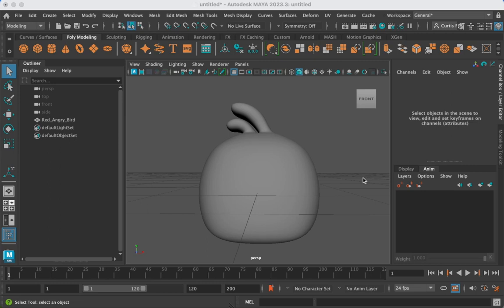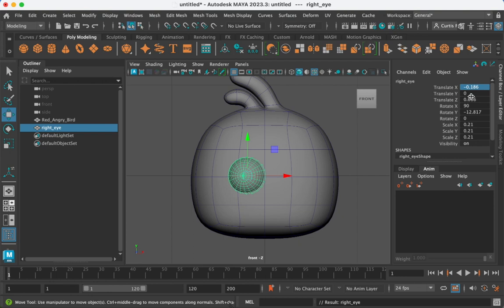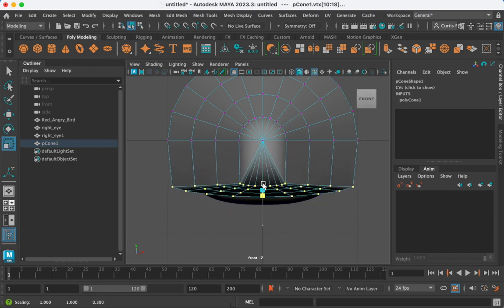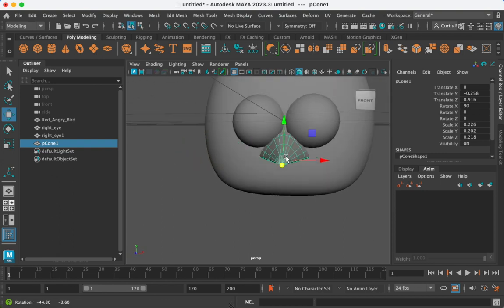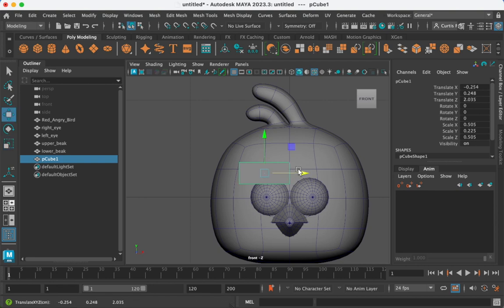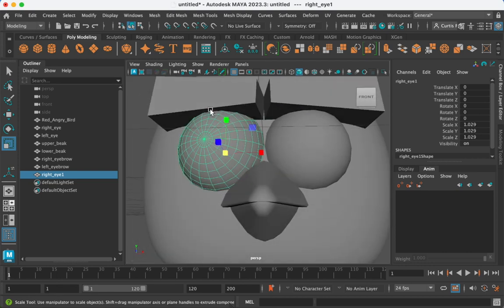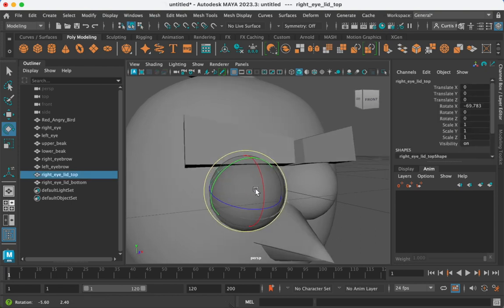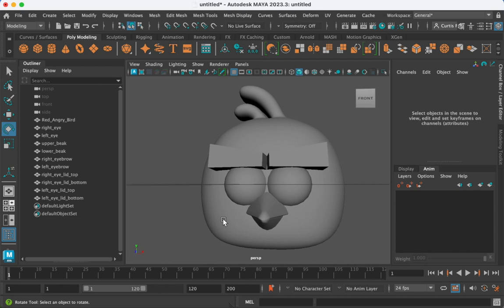Building Red from Angry Birds in Maya Part 3 - Creating Face Features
Utilizing Maya to build an animatable model of Red from the Angry Birds franchise.

Part 3: Creating Face Features